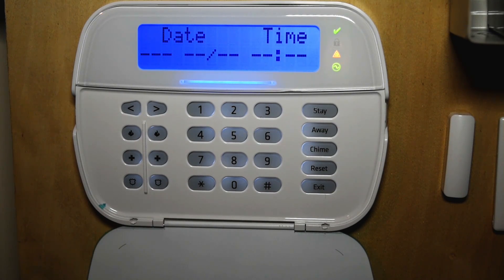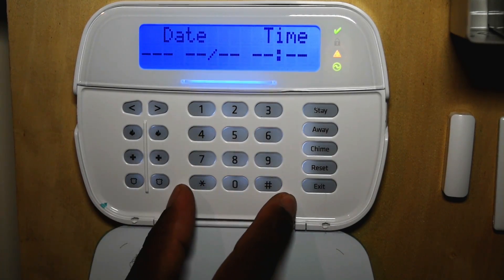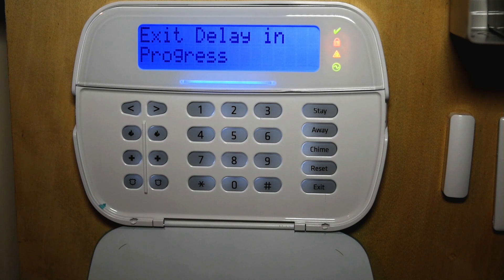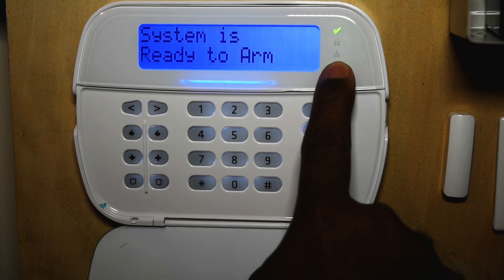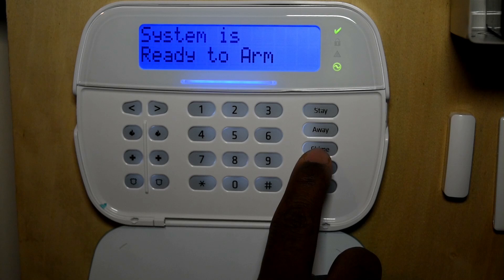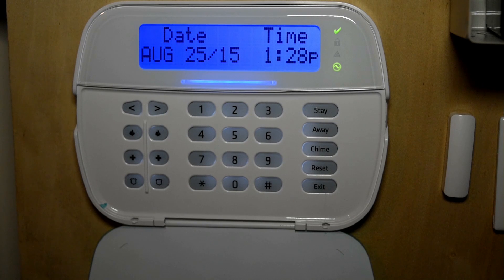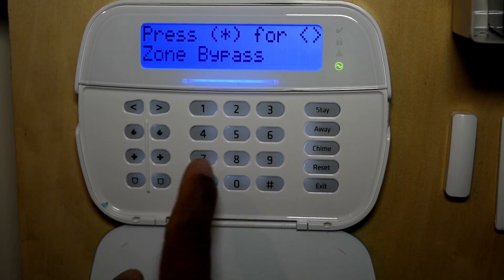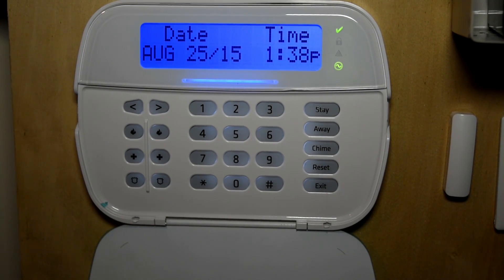How to use DSC Neo Panel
This Video shows how to use the DSC NEO Panel